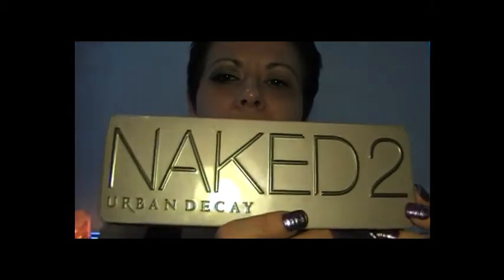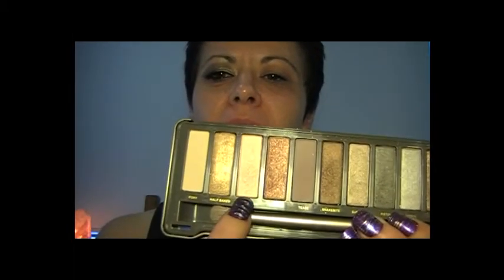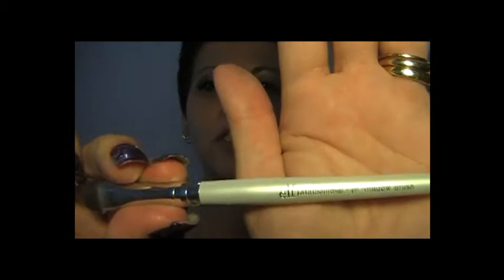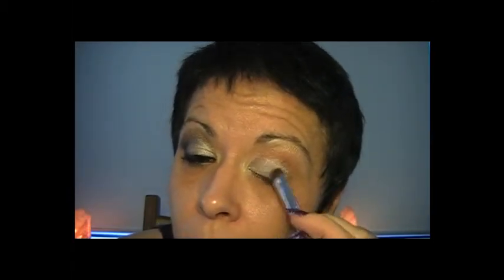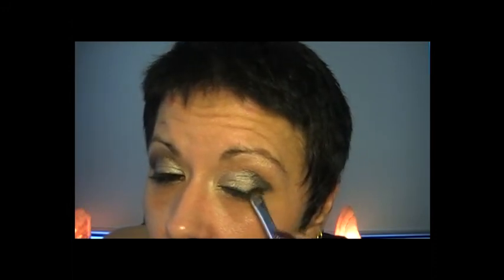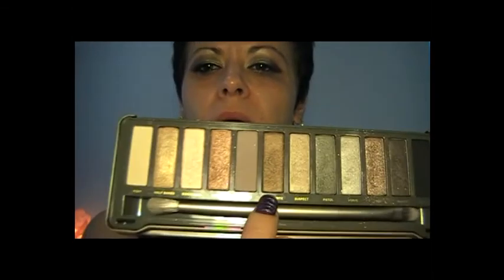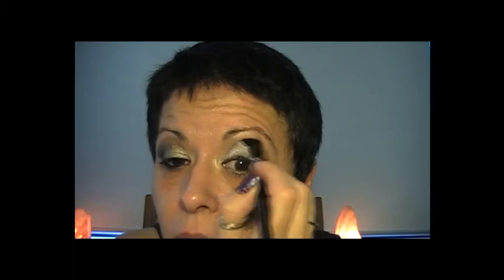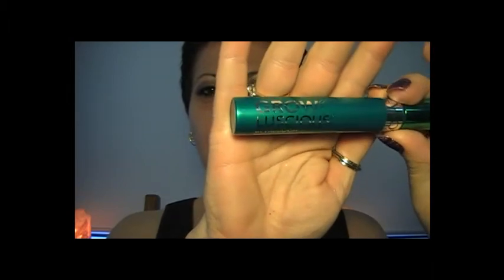Urban decay, naked 2 smokey eye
All makeup products have been purchased and paid for by me and I am not affliflated with any company.

My Favorite sites to shop
(please let Joy know I sent you :-D )

Music for the twighlight sound track